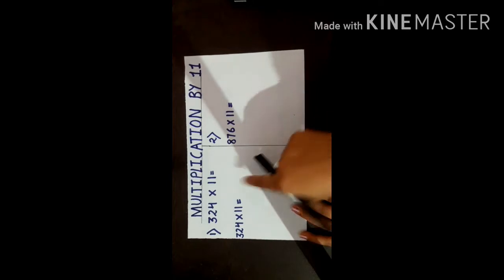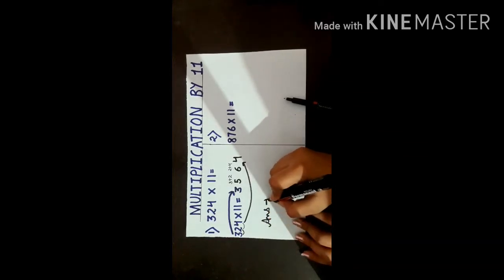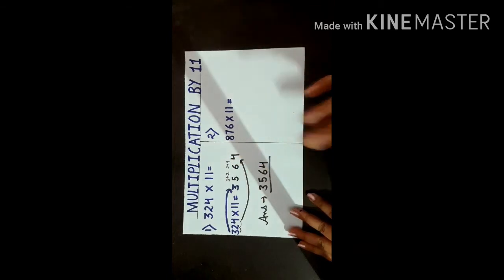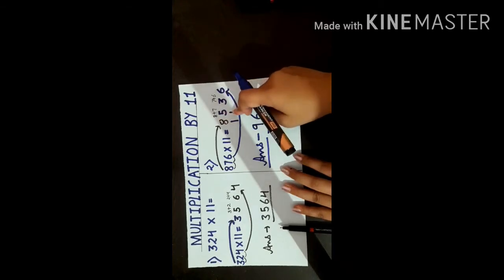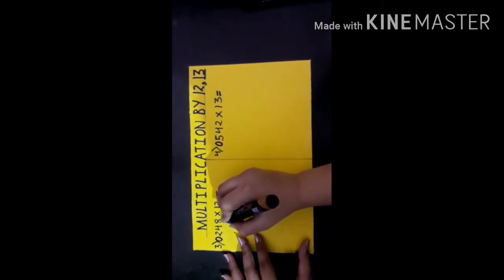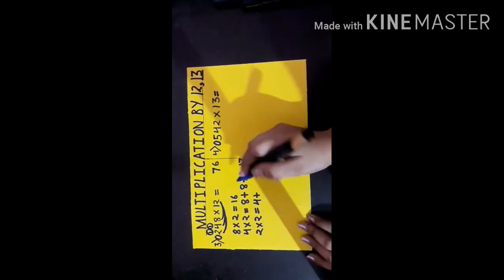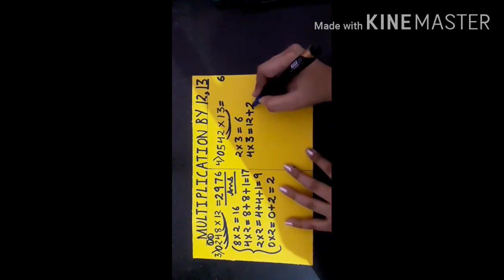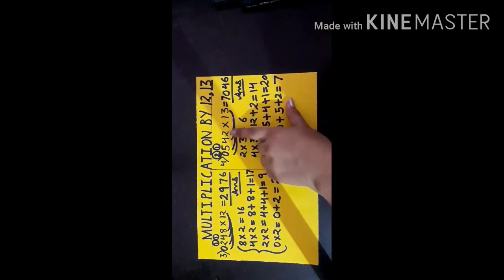CLASS6th#REVISION VIDEO (Multiplication by 11, 12 & 13)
Multiplication by 11, 12 and 13 by using Vedic Maths Tricks

Class 6th- 4